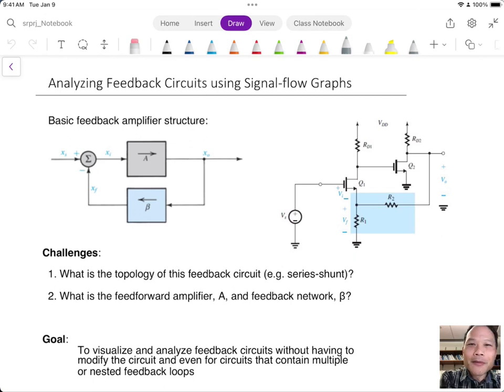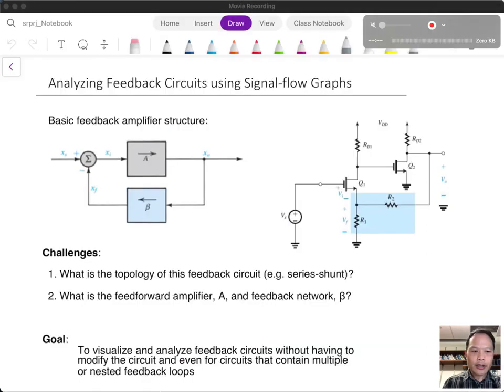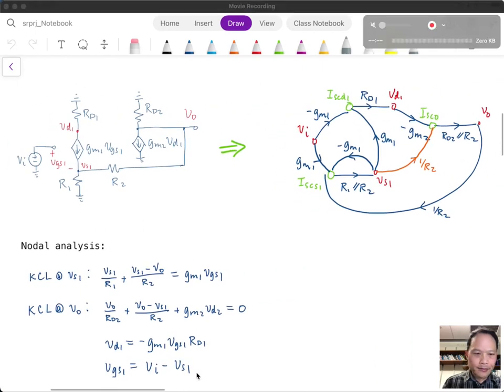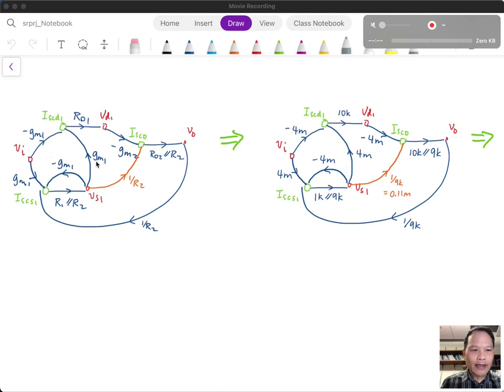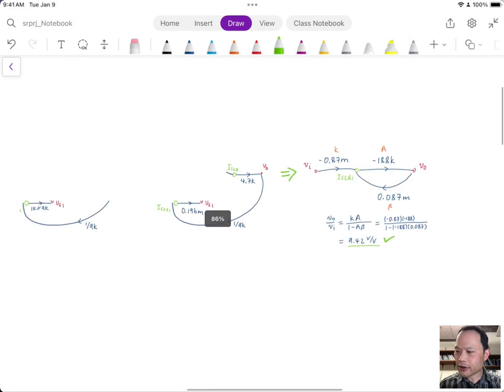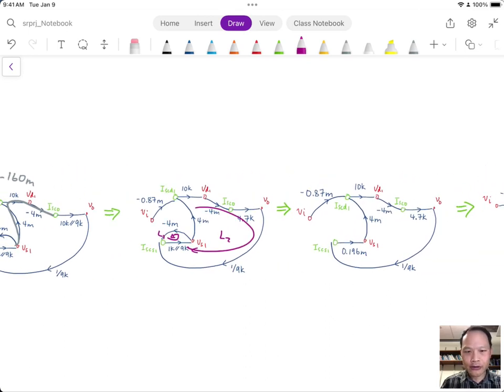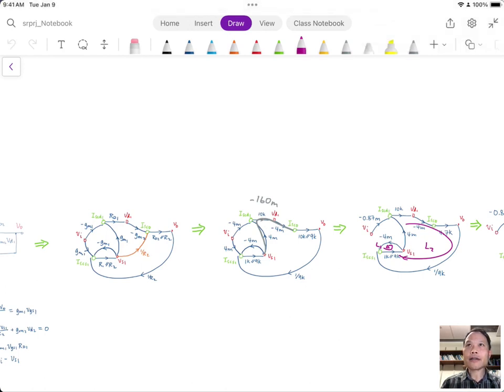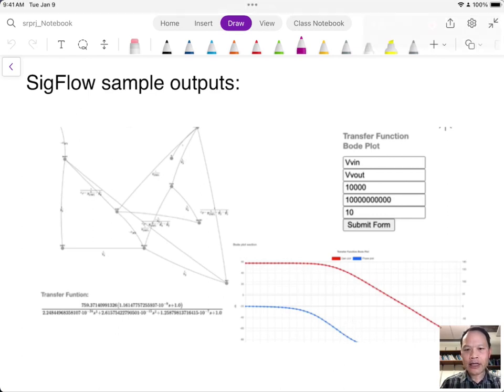SigFlow: Call for test users for a signal-flow graph circuit analysis tool